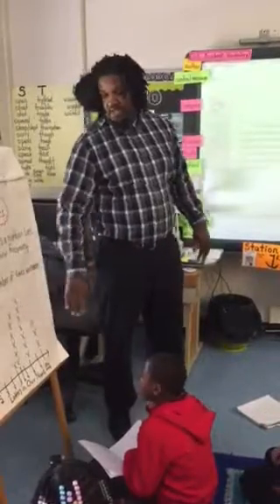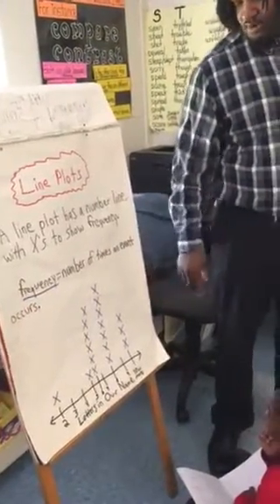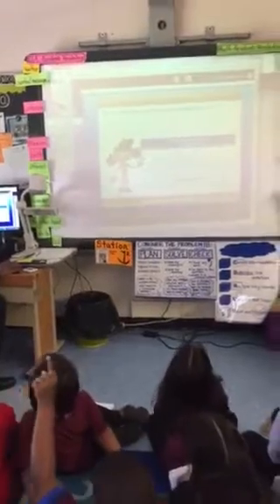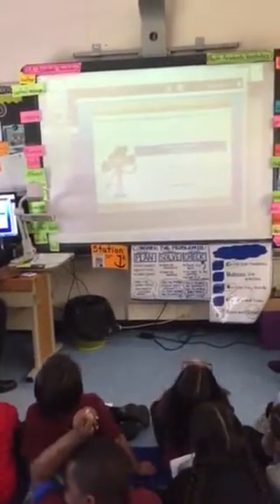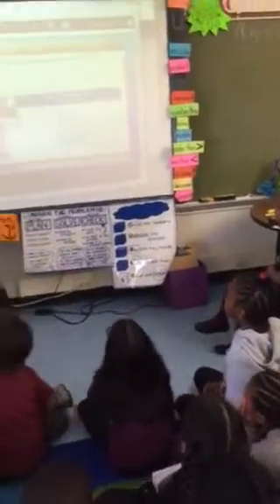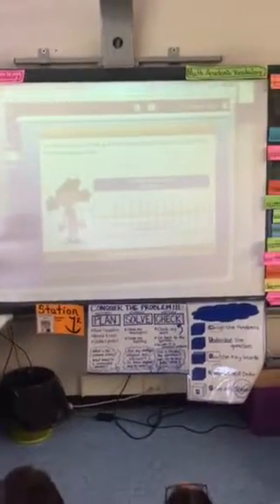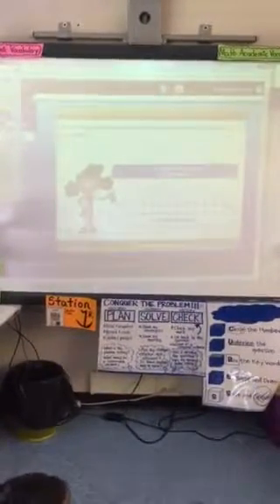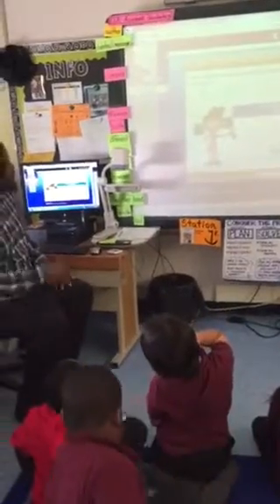John White math lesson part 2